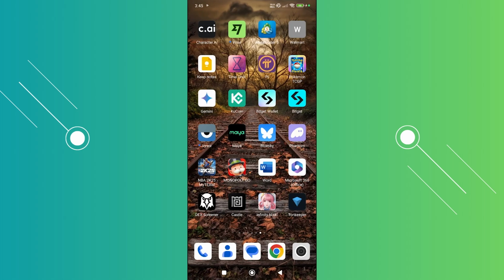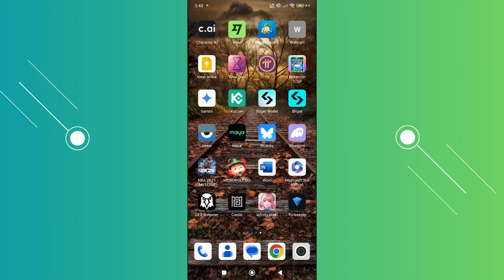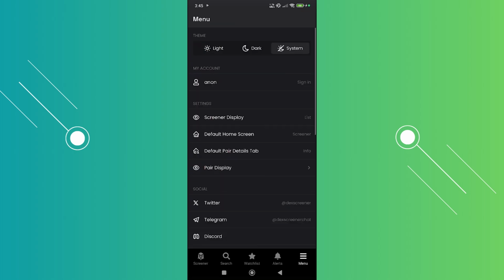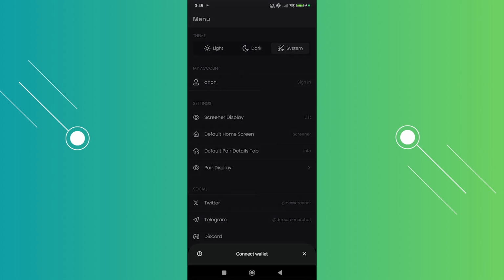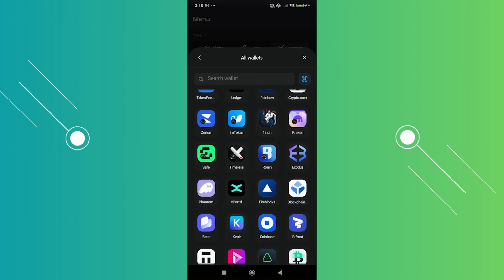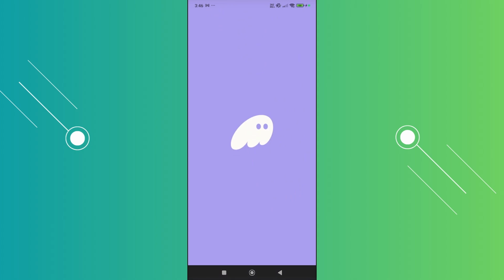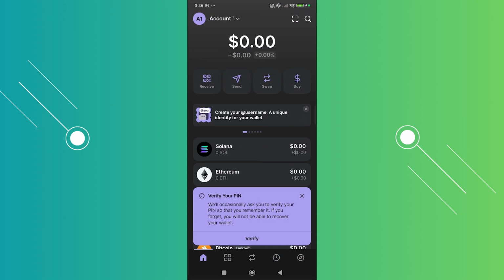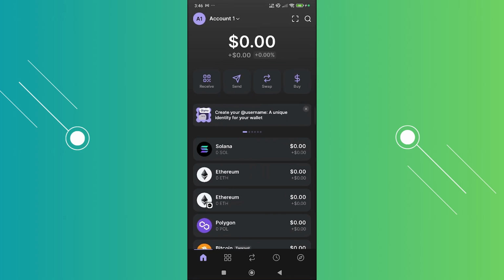How To Connect Phantom Wallet To DEX Screener- Quick Tutorial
Can I connect phantom to dex screener? In this video tutorial, I’ll show you how to connect phantom to dex screener app. Enjoy!

*Crypto-related bonuses:*